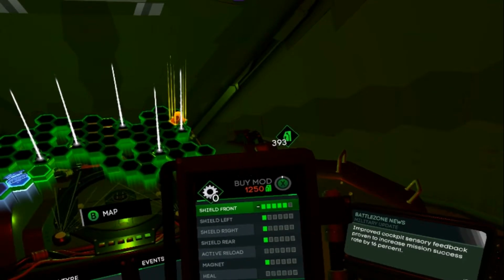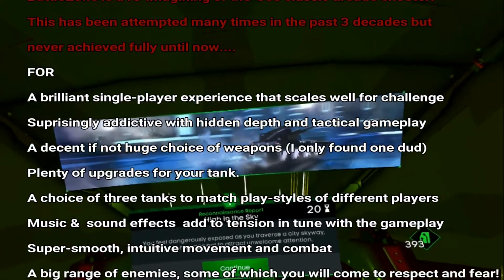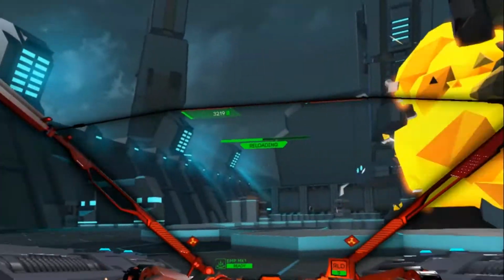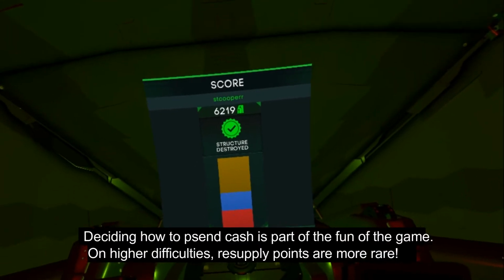BattleZone VR - Why You Need This Game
A gameplay video with reasons why you need to get this AWESOME VR title.

Dave_Girtsman_-_11_-_Goofy_Vocal_Groove